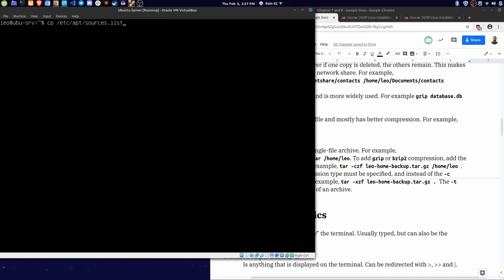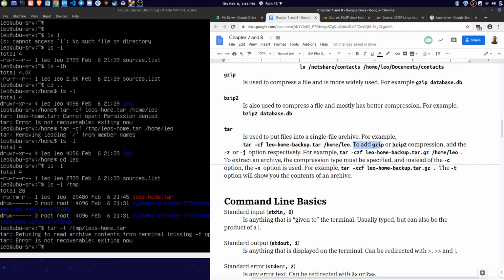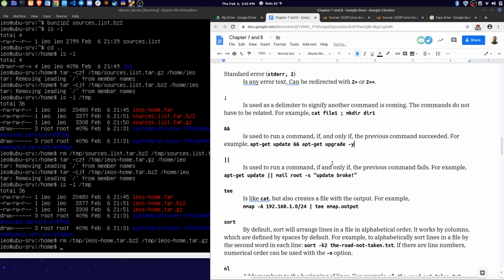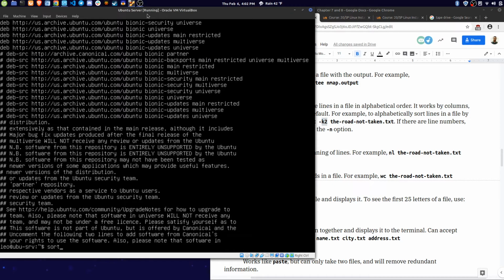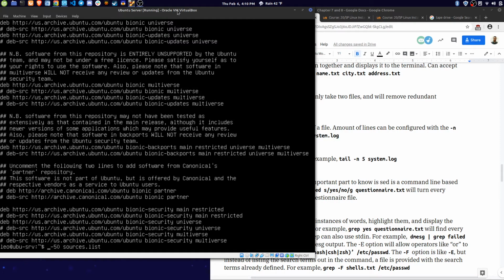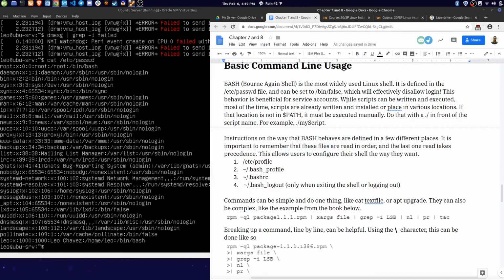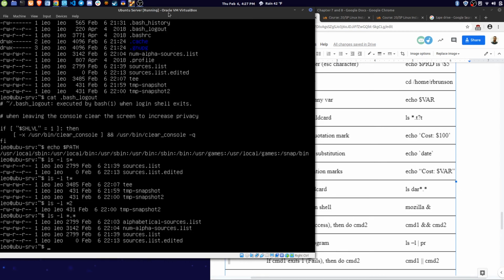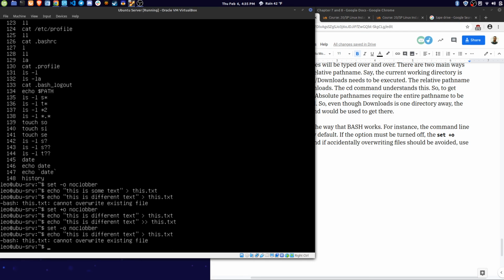4. Linux, Terminal and File Manipulation, Part 2